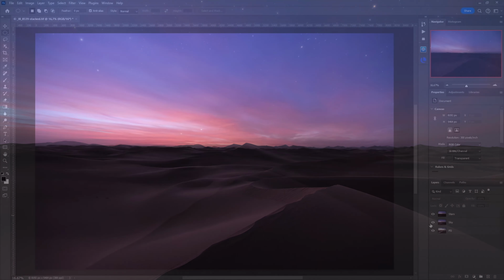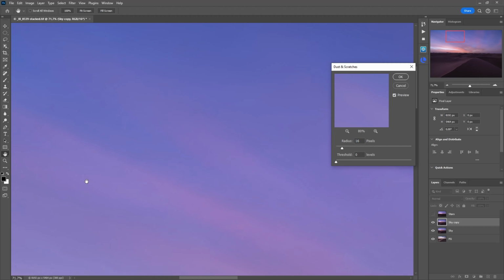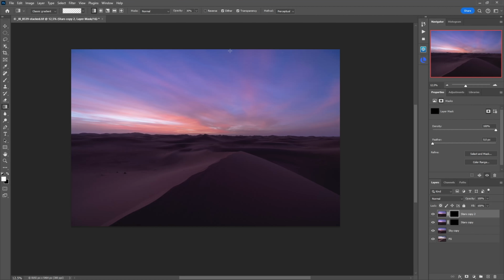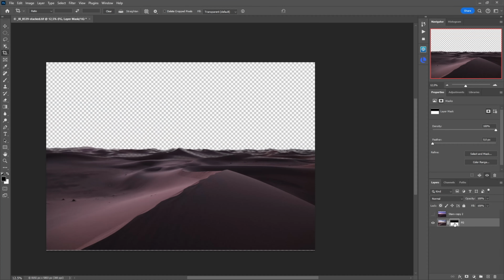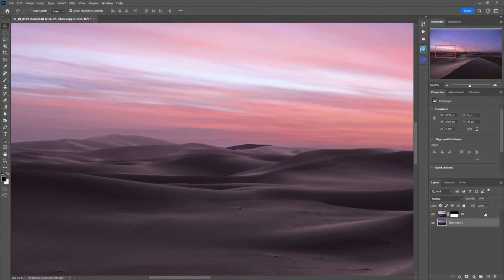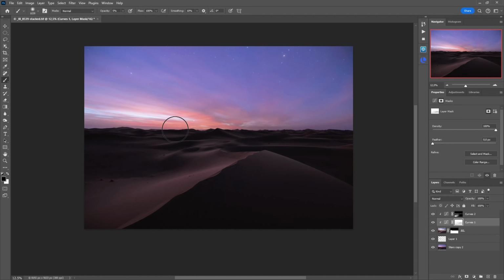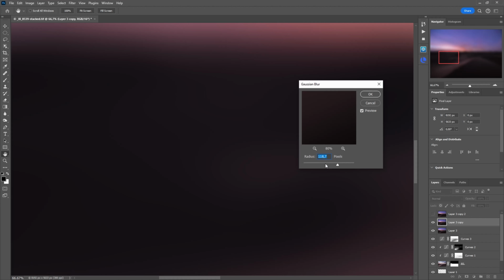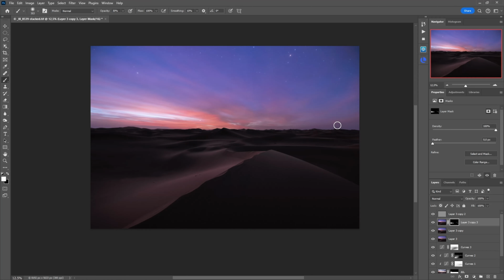My MOST ADVANCED PHOTOSHOP EDITING Tutorial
This photo editing tutorial is the most advanced Photoshop Editing tutorial I have released on YouTube. The techniques I show in this video are for the intermediate to advanced Photoshop user. If you want to take your photo editing to the next level and create awesome night photos, then this tutorial is for you.

In this video, I show how I blend a twilight-night scene. As starting material, I use a night photo containing stars in the sky, a twilight photo with a glowing sky, and a foreground image showing a beautiful desert. I show you how to create an ethereal glow around the stars while reducing noise in the sky, how to clean up the sky, different blending techniques, and an awesome technique to create convincing blends of photos containing different brightness.

I also share how you can use frequency separation to smoothen out patchy surfaces. In the example photo, it's the sand and the dunes that look very uneven in some areas. It is distracting, and I show how it can be cleaned up for a perfect result.

★☆★ Chapters ★☆★

00:00 Introduction
02:41 How to Clean up the Sky
04:30 How to Create Glowing Stars
05:45 Merging Stars with Twilight Sky
08:30 How to Create a Perfect Sky Selection
11:27 Blending the Sky and the Foreground
16:22 Cleanup the Foreground with Frequency Separation

★☆★ Night Photo Editing Tutorial ★☆★

★☆★ Focus Stacking in Helicon Focus ★☆★

★☆★ My Newsletter ★☆★

★☆★ Photography Equipment ★☆★